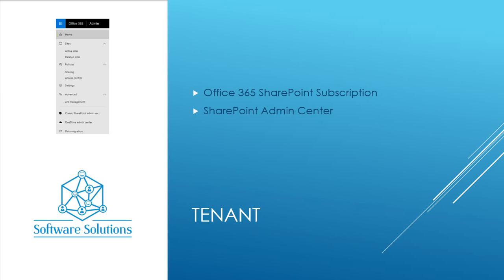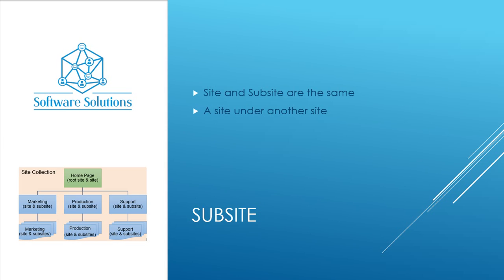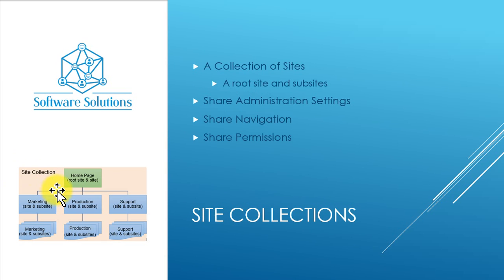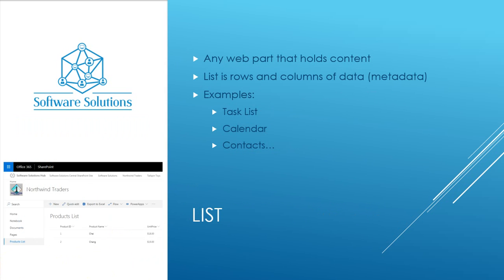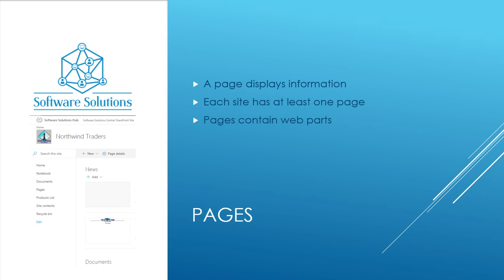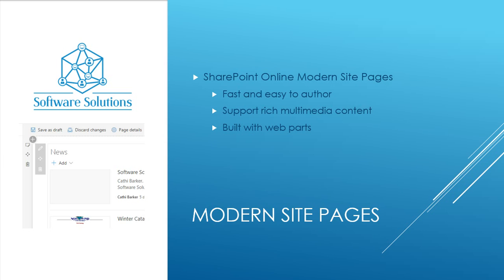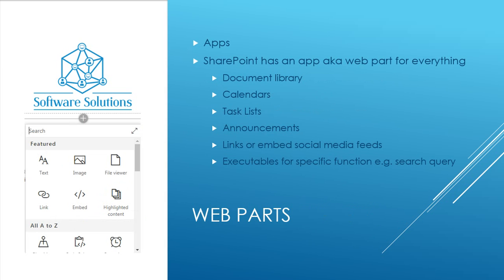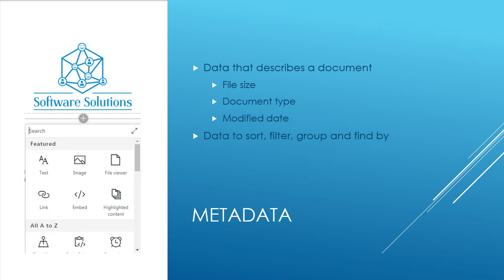Video 6 Microsoft SharePoint Anatomy, Architecture and Terminology